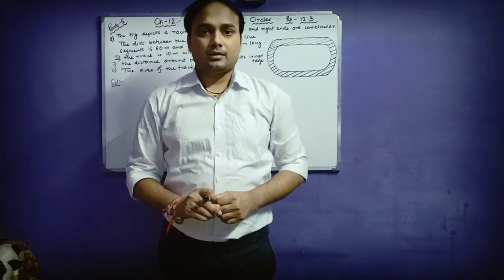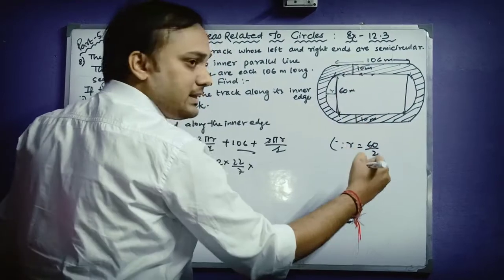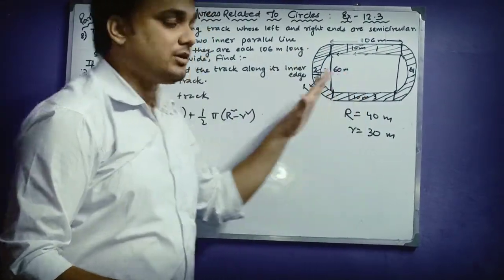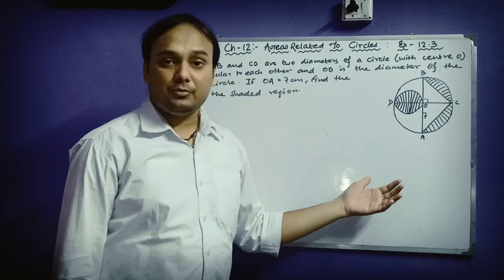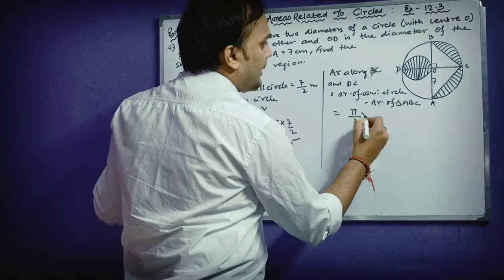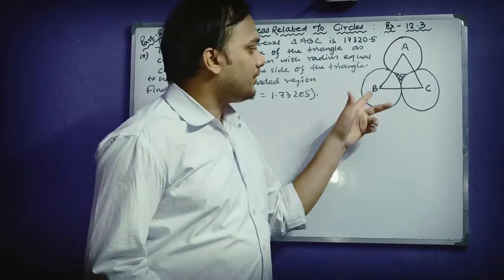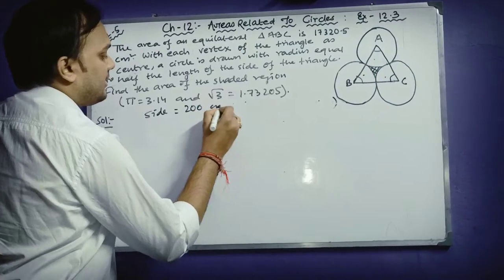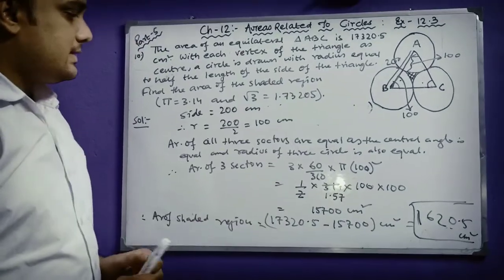|| Areas Related To Circles || || Part : 5 || || Class : X || || Ex: 12.3 || || SVM ||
Topics Discussed :

Explanation and Solution of few more sums of Ex- 12.3 ( Q.No - 8, 9 & 10 )